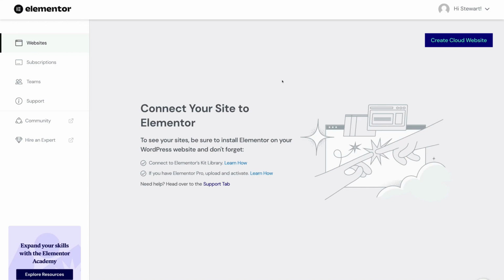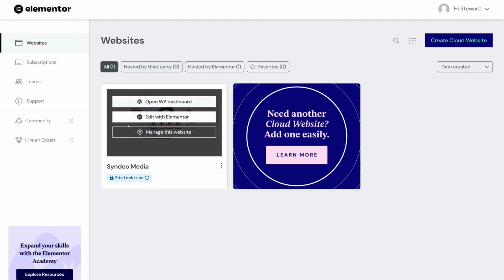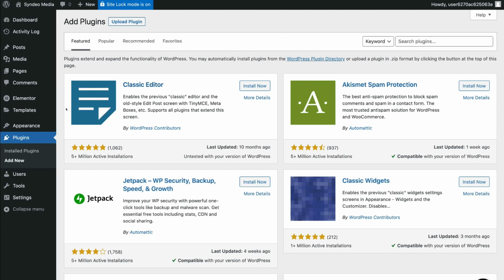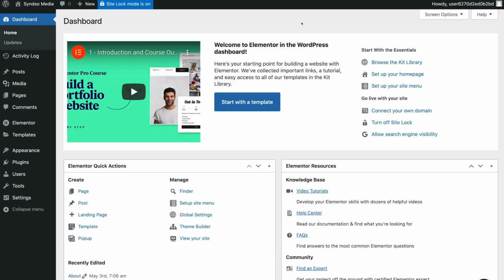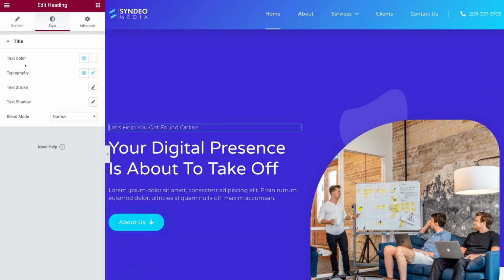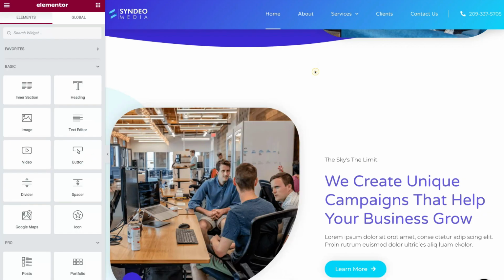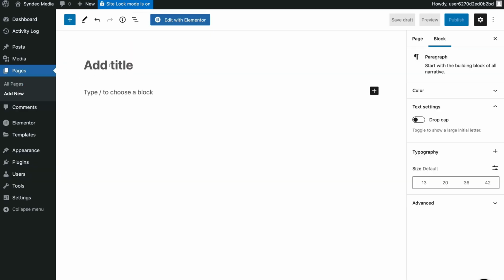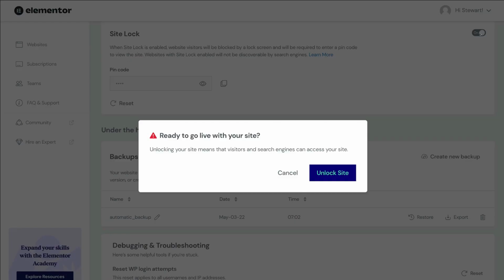How To Create A WordPress Website using Elementor Cloud | WordPress Tutorial for Beginners (2023)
Today I dive into this WordPress Tutorial for beginners and walk you through how to create a website using Elementor Cloud quickly and with ease.

Elementor Cloud is an all-in-one and hassle-free platform that removes all the technical activities of setting up your WordPress website.

Essentially, everything involving building a WordPress website is hosted and managed in one place. You can then simply build your WordPress website using the powerful Elementor drag and drop visual page builder (ideal for beginners).

*IMPORTANT NOTE: This link up above is an affiliate link, which means we will get a commission if you upgrade to a paid plan through this link (with no extra cost to you), this helps support our channel and we thank you in advance!

Thank you Elementor for sponsoring this content and supporting our education-based channel! We wouldn’t be able to create content like this without sponsors like you.

Also, read our full blog post to help you get started with Elementor Cloud:

WordPress is usually not as straightforward as you may think when it comes to building a WordPress website, especially for beginners.

You need to think about choosing a reliable hosting provider, installing WordPress, installing a page builder plugin, connecting a domain, securing your website with an SSL and more.

However, Elementor Cloud streamlines this process by helping your quickly and easily build and launch your premium website online.

Elementor Cloud provides one convenient and value-packed plan that offers the following:

- WordPress installation.
- Free domain or transfer.
- Elementor Pro (easy to use page builder) already activated (usually $49).
- Automated backups.
- SSL installed
- 20GB of cloud storage
- 100GB of bandwidth
- Chat support directly inside your WordPress dashboard.
- 30 days many back guarantee.

► Today we navigate through the below chapters for this WordPress tutorial:

0:00 Intro
02:27 What is Elementor Cloud?
04:12 Getting started
06:55 Understand Elementor Cloud dashboard
09:52 Automatic backups
10:53 Creating & customising our website (WordPress Dashboard)
11:08 Elementor support
13:22 Elementor website kits
16:27 Add website logo
17:55 Customize website pages with Elementor
22:37 Add template section (Block)
23:50 Customize header & footer
26:07 Theme builder
26:53 Add new website page
27:45 Add page to menu (menu navigation)
29:17 Customize new website page
30:39 Publish your website (site lock)
31:09 My final thoughts
31:41 Outro

Let me know if you found this WordPress tutorial for beginners helpful. Also, if you require any help or support, make sure to get in touch with us today.